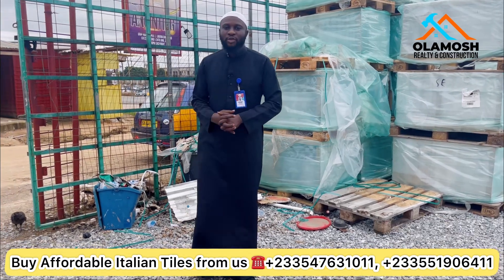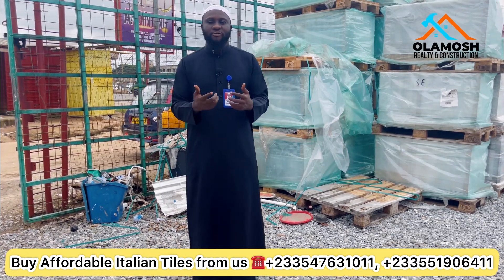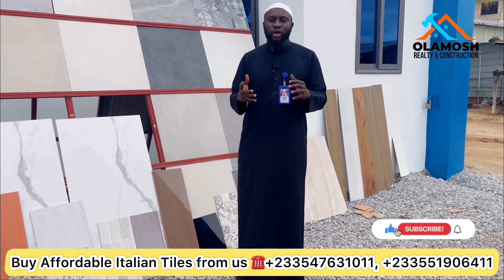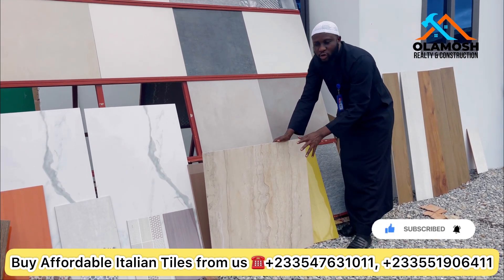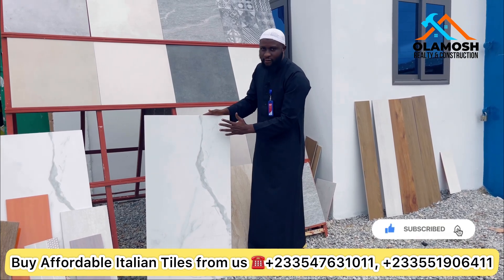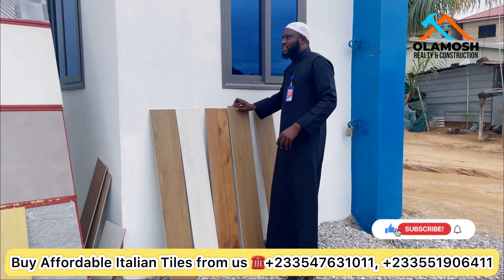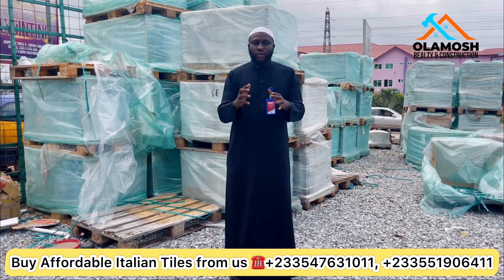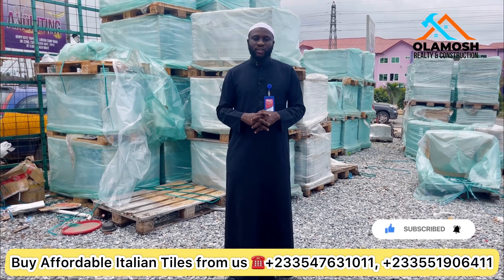Building in Ghana 03: Various sizes of italian floor tiles selling at affordable price in Ghana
Here is our warehouse where we sell Italian tiles at an affordable price in Ghana.

We have various floor tiles varying from 60 x 60, 60 x 120, 80 x 80 and many more.